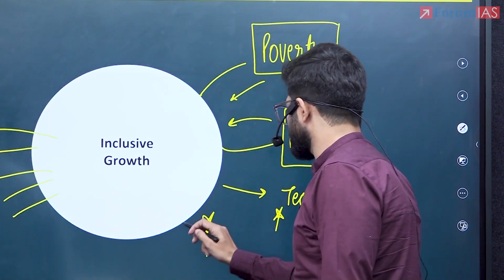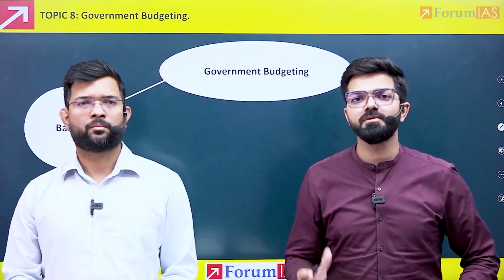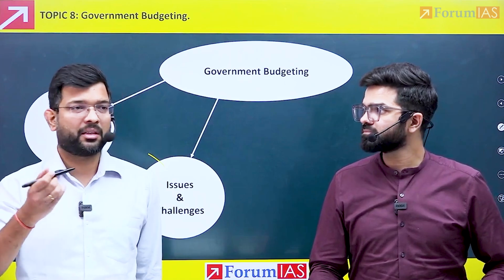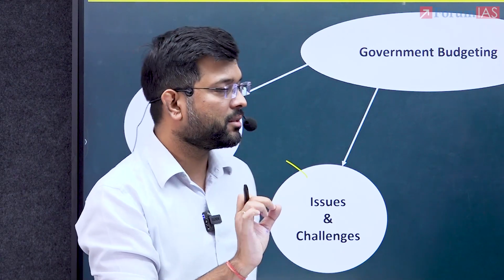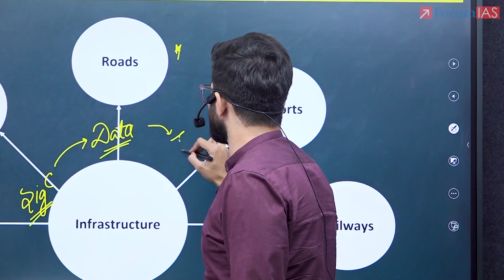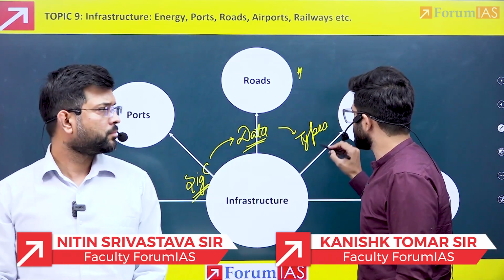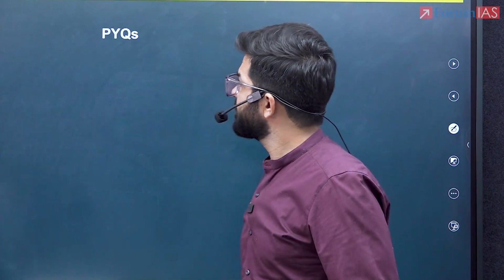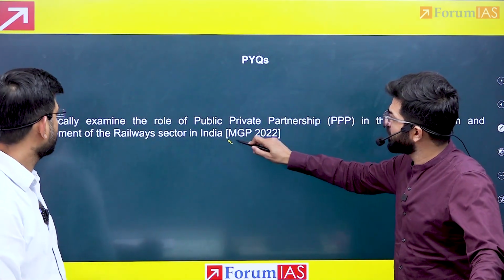How to Prepare Economics for UPSC? | GS Mains Strategy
GS Mains Agriculture Strategy by Toppers | What to Study for GS Agriculture UPSC | ForumIAS GS Blueprint Series | GS Agriculture Syllabus Breakdown | UPSC GS Paper 3 Agriculture Guide | Agriculture Preparation for IAS 2025 | Must-Know GS Topics for UPSC Mains | ForumIAS Nitin Srivastava & Kanishk Tomar Session | How to Tackle GS Agriculture Smartly | UPSC GS Mains Preparation Strategy

Overview:
In this insightful session, Nitin Srivastava Sir and Kanishk Tomar Sir break down the essential topics every UPSC aspirant must cover under the Agriculture section of the General Studies Paper. The video offers a strategic roadmap to identify high-value areas like cropping patterns, irrigation, agri-marketing reforms, food processing, and agri-infrastructure. It also guides aspirants to avoid common mistakes and align their preparation with the evolving UPSC trend. Designed especially for UPSC 2025 aspirants, this blueprint clears confusion and builds a solid foundation for GS Mains success. A must-watch for anyone aiming to master Agriculture in GS Paper 3.

How to Prepare Agriculture for UPSC? | GS Mains Strategy